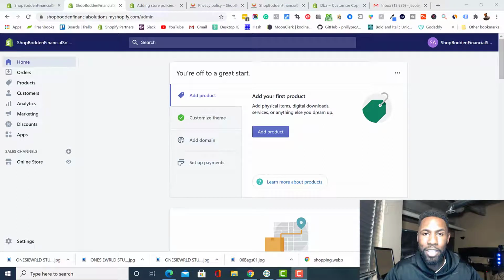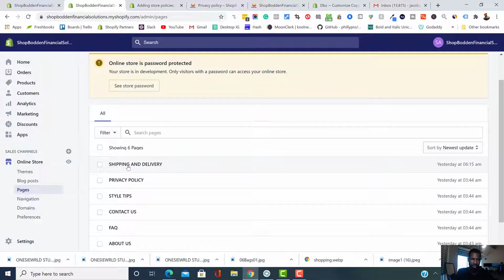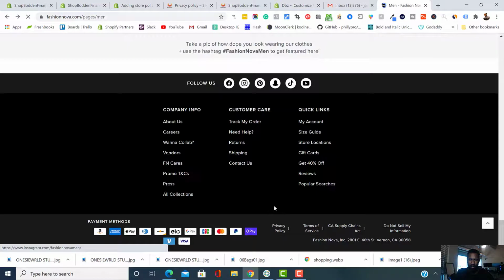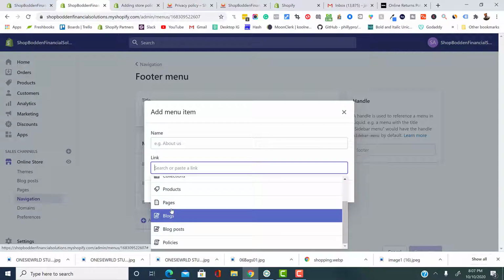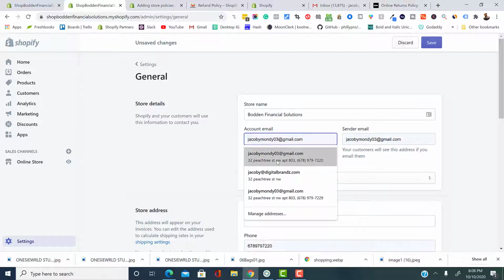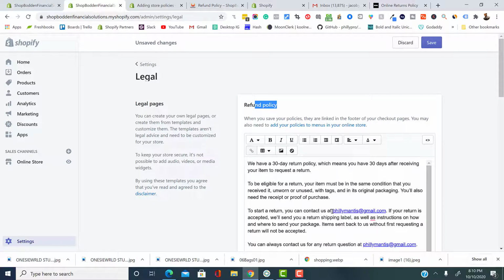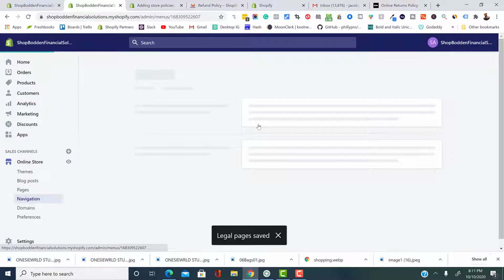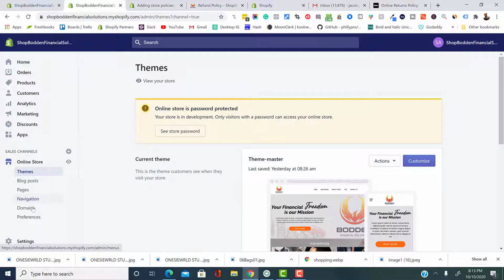HOW TO: Set Up Privacy Policy, Refund Policy, and Shipping Policy's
A step-by-step guide on setting up a privacy policy, refund policy, and shipping policies. As a client of Digital Brandz, we have already pre-loaded you with generic legal policies.
We show you the EASIEST way to enter privacy policies for small business owners.
For more advanced clients, we also walk through a more advanced way of adding your legal policies as well.
Shopify also provides you with a template to make it even easier for you, the business owner!
BE SURE TO UPDATE ALL OF YOUR INFORMATION (EMAILS, STORE NAME, ADDRESS, etc.) This will help avoid A LOT of confusion down the road.